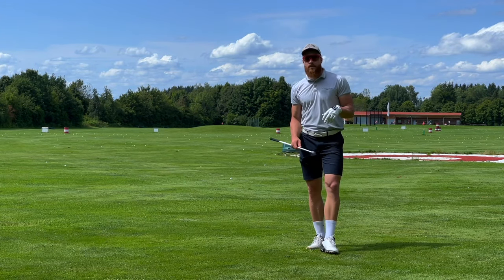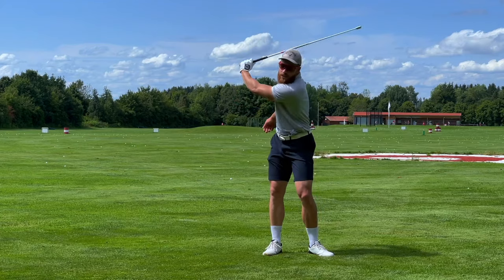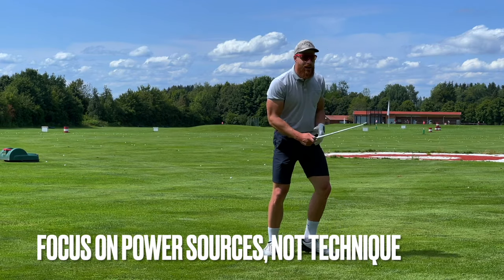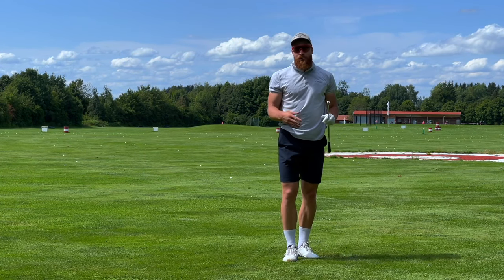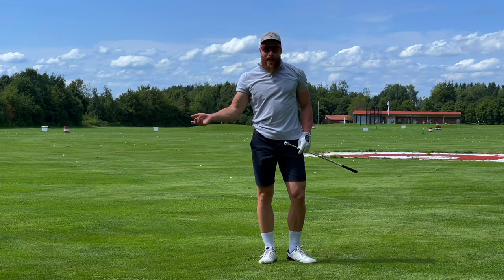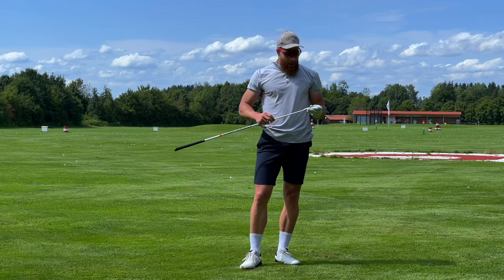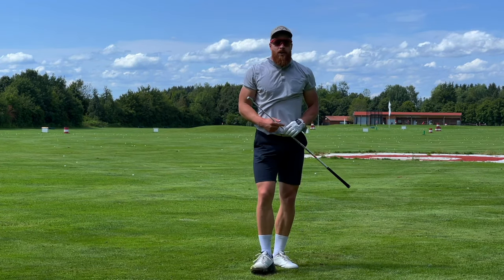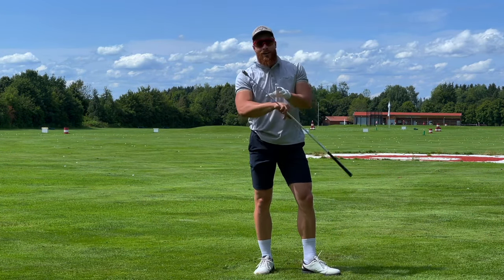Golf SPEED TRAINING - my training basics to swing over 155mph!